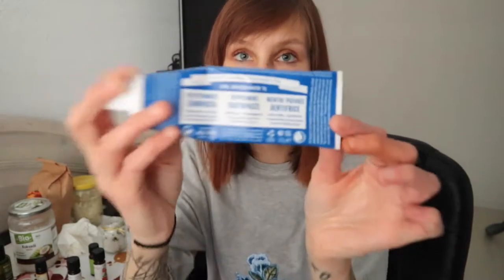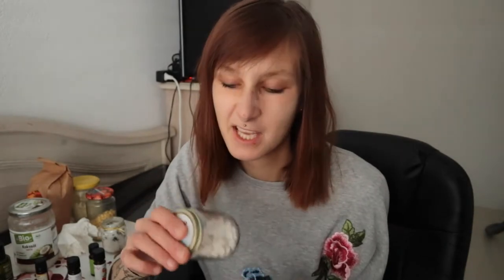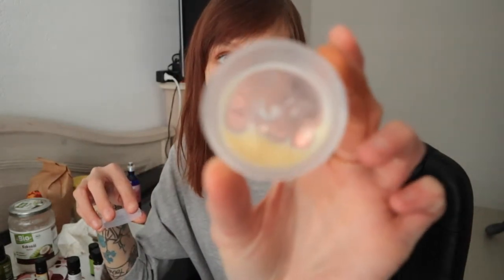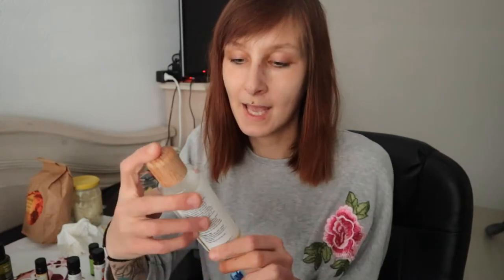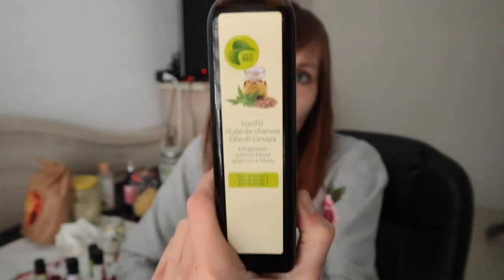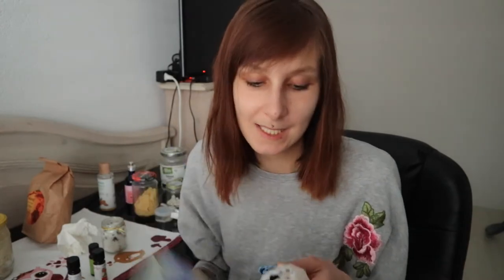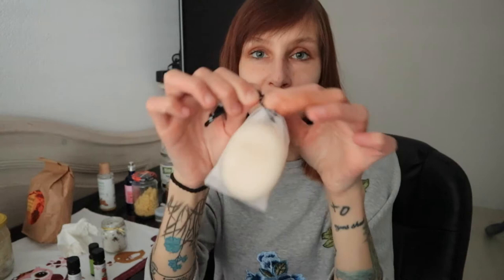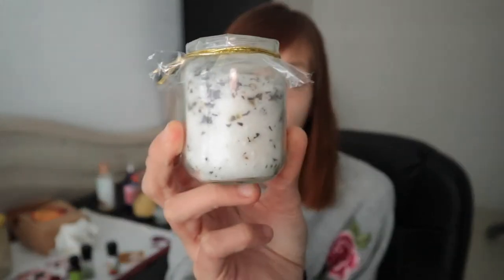ZERO WASTE COSMETICS and products I use / VEGAN BEAUTY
Hey guys..
I am no beauty expert, just sharing my cosmetics I use, all vegan, natural and cruelty-free.
If you have any tips for me do not hesitate  to let me know.

NOTE: weedseed oil - hempseed oil :D